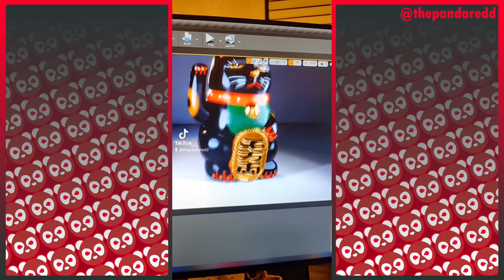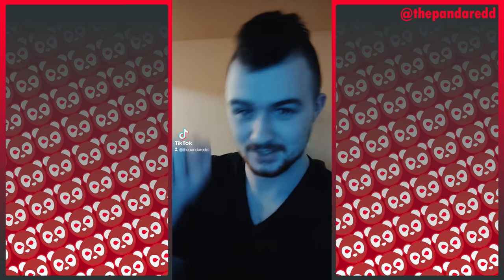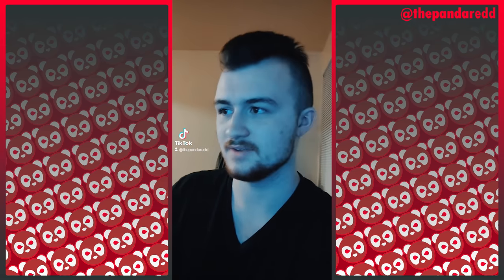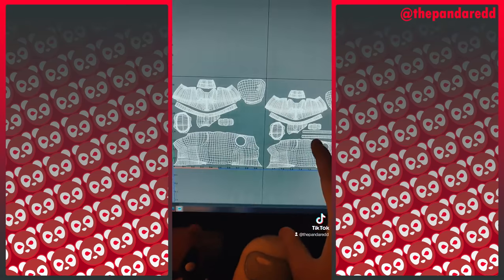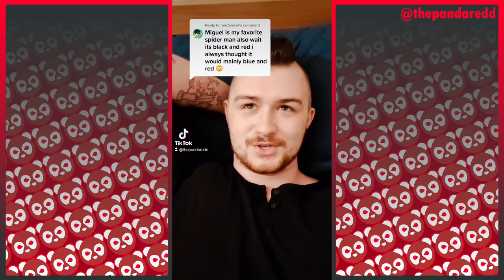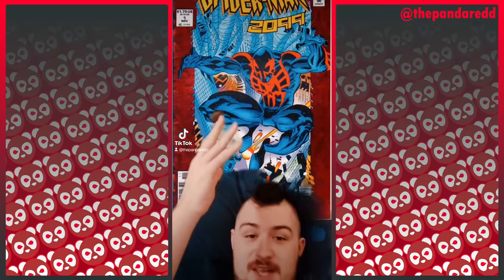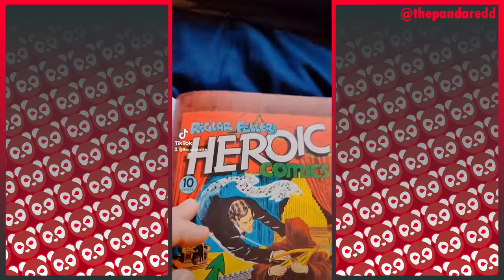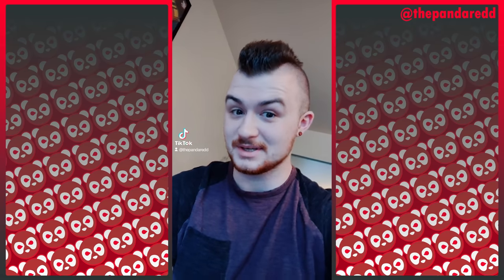The Panda Redd - December 2021 Discussions Compilation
A collection of all of my non-skit-related material over the month of December2021!

Songs acquired through Free Music Archive
Songs have been both cut and edited.